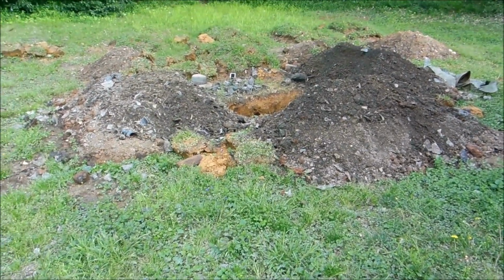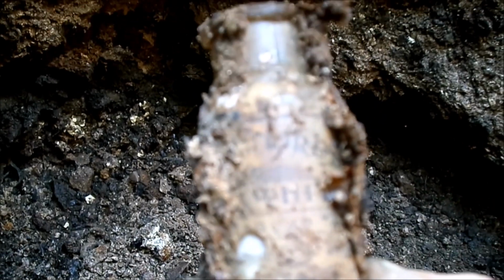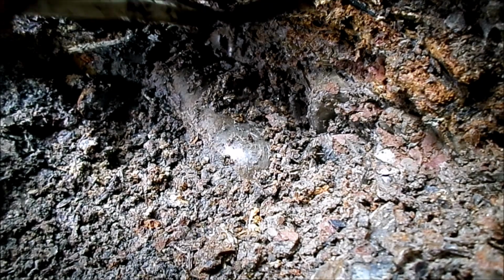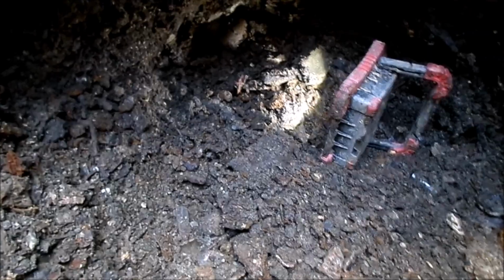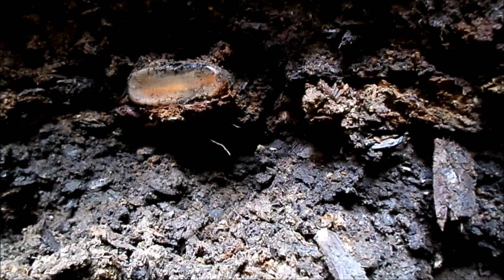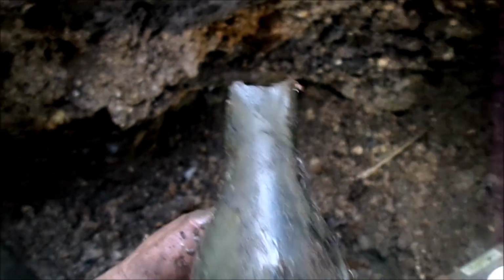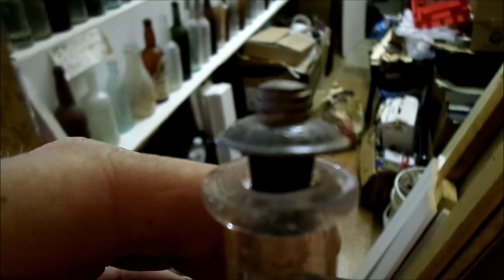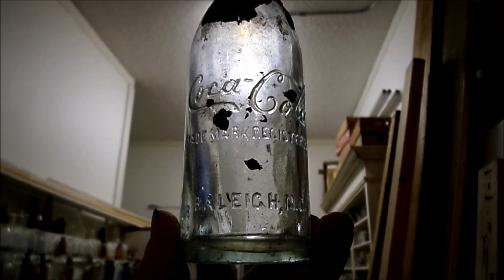Treasure Hunting for 120 year old Bottles Day 55 Part 2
bottledigging antiquebottles bottledigging Join me on another treasure hunt for valuable antique bottles.